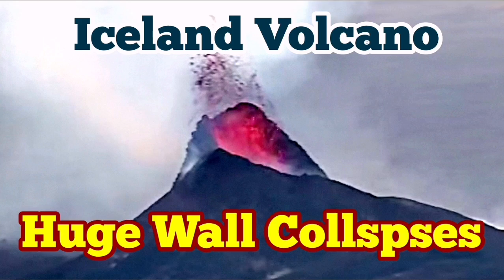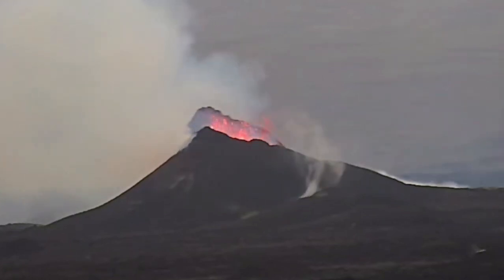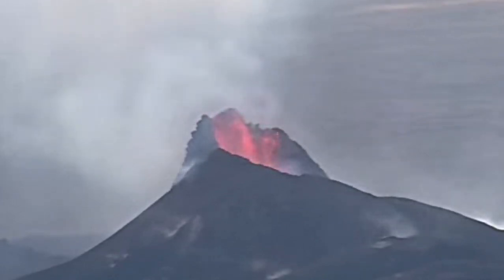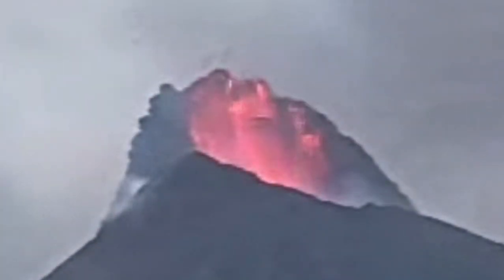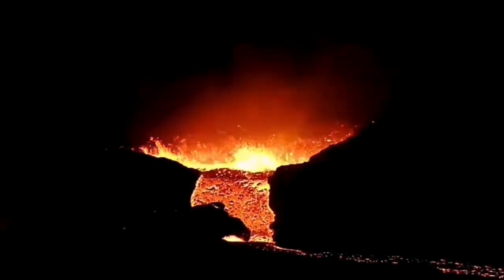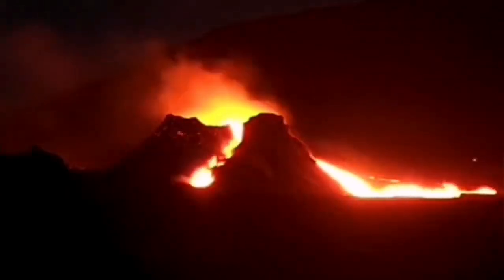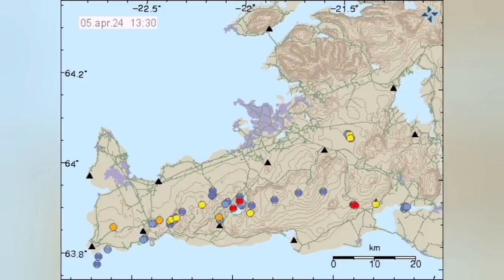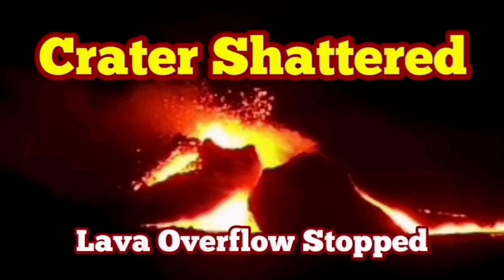Volcano Shattered West Wall, Iceland Volcano Eruption Update, Svartsengi, Litla Skógfell